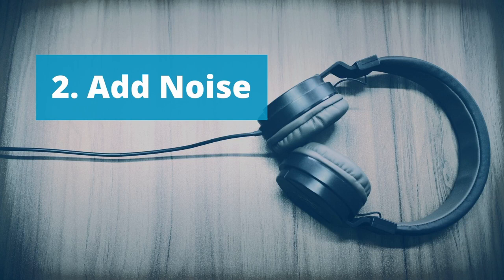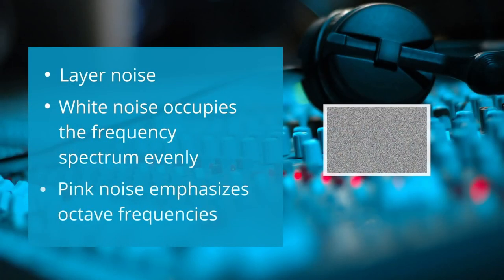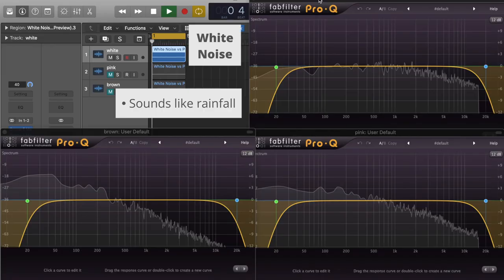7 Sound Design Tips for Beginners - Tricks you should be using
Try these 7 sound design tricks every great sound designer uses. In this video I go over 7 tricks I use when creating sound design. These techniques are solid building blocks for beginners.

Tips:
1. Layering 0:05
2. Add Noise 0:33
3. Pitch Change 1:16
4. Time Stretch 2:02
5. Distortion 3:04
6. Delay 3:49
7. Reverb 4:35